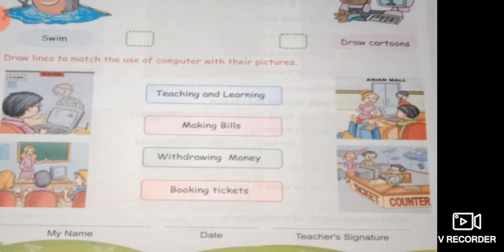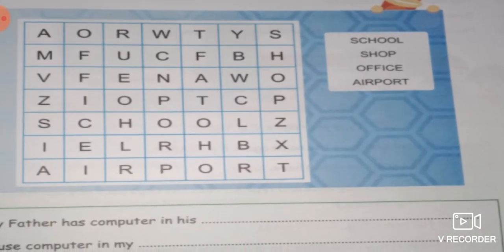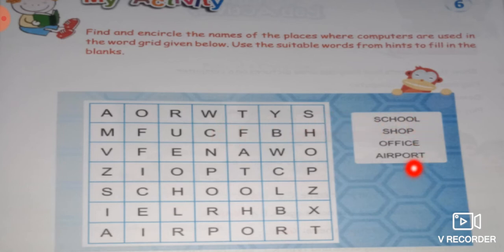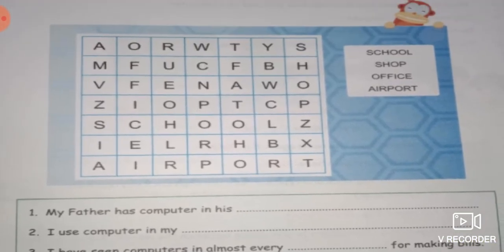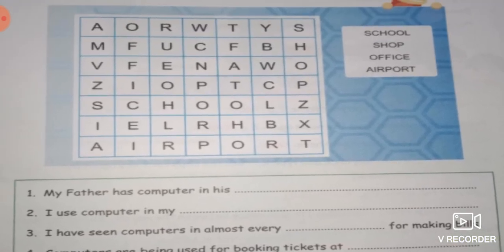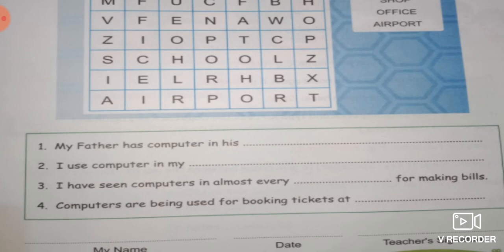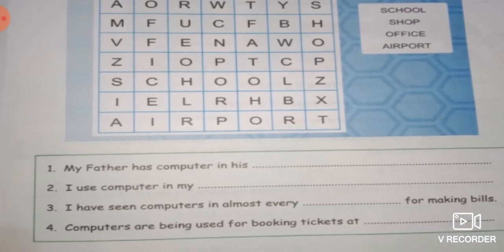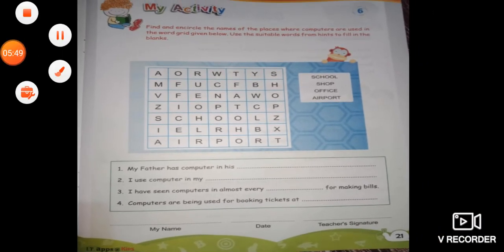Grade1 chapter 3